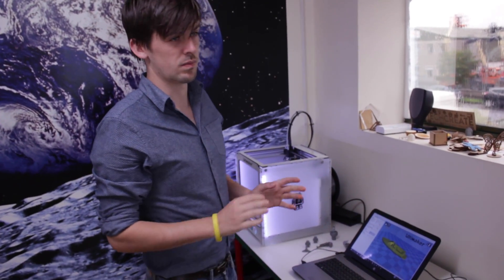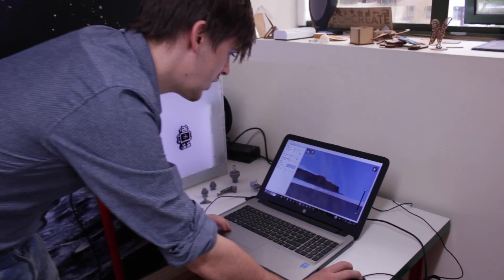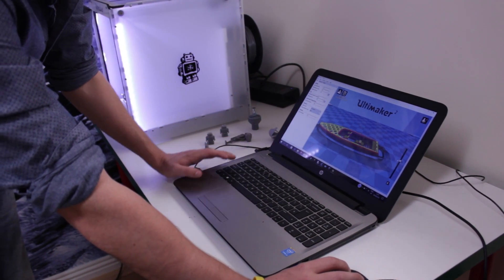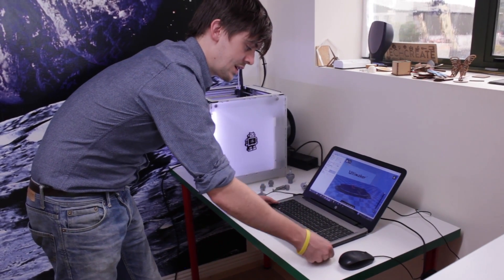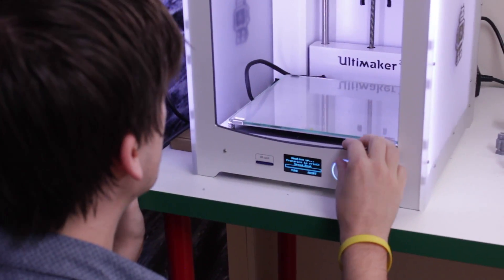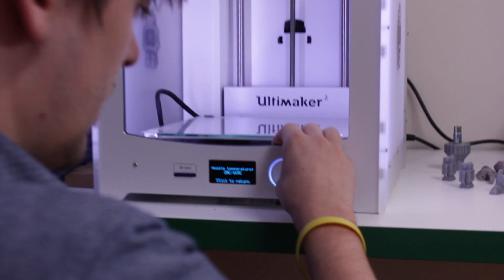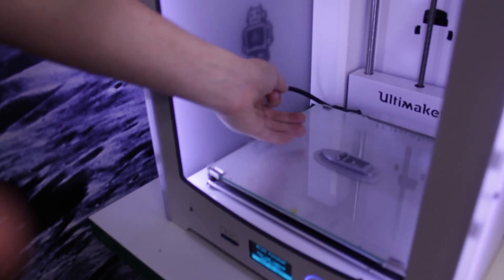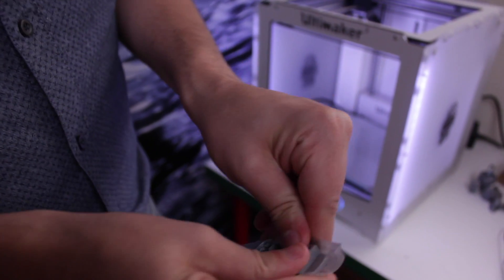3D printing demo with Ultimaker 2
- Learn the process for 3D printing using our Ultimaker 2 at TechCreate Makerspace in Clane, Co. Kildare Ireland